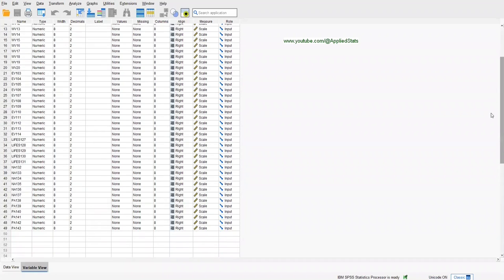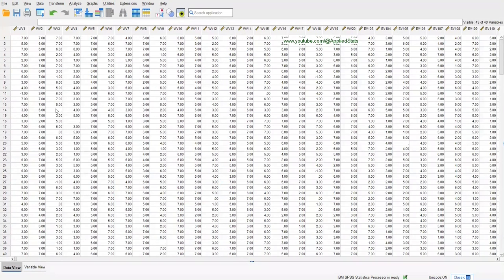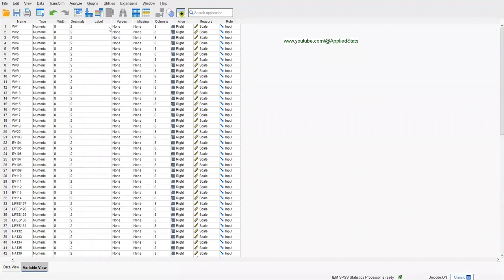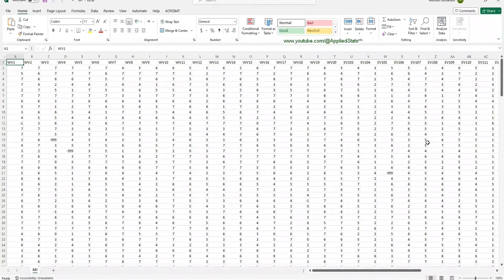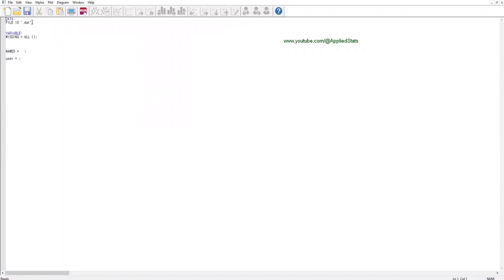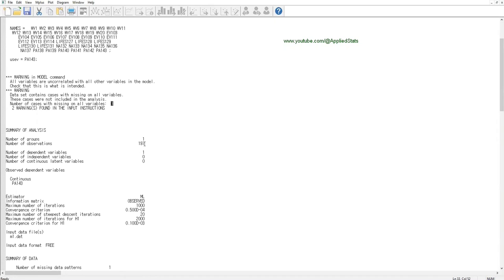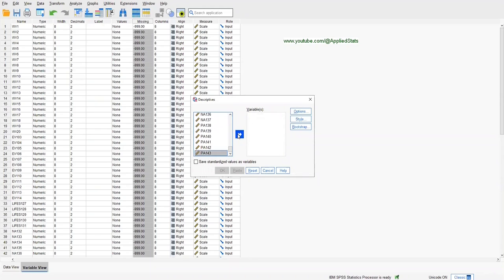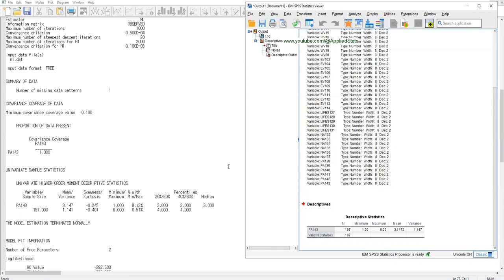Step-By-Step Guide For Exporting Data From SPSS to Mplus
Tutorial on importing SPSS data into Mplus